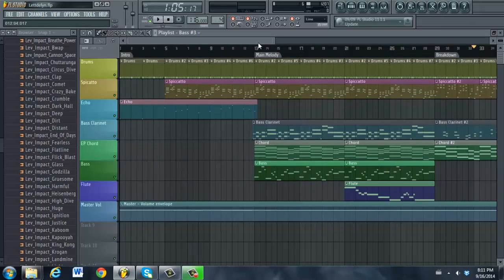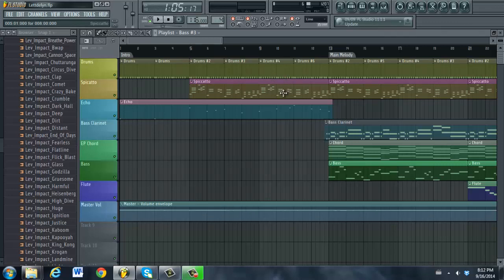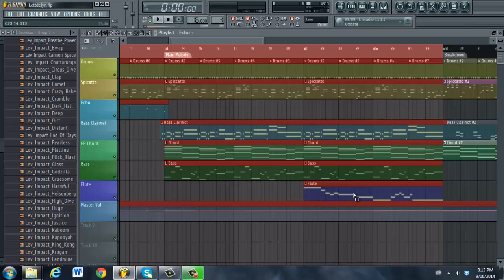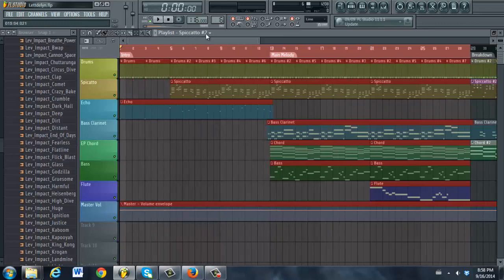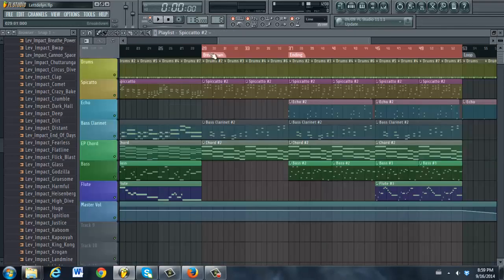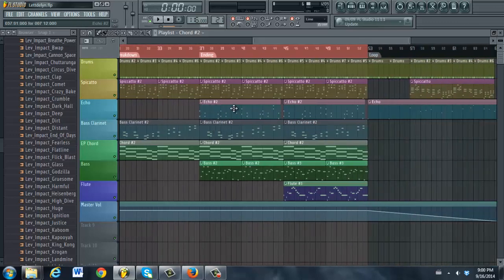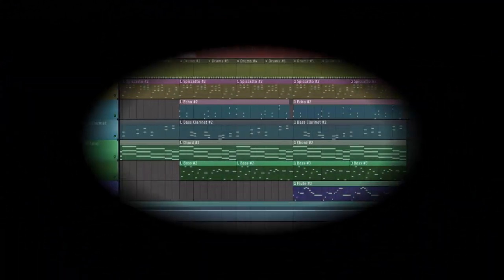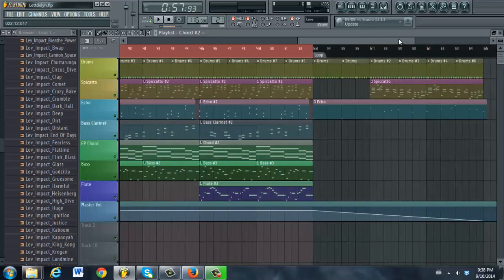How to Make a Happy RPG Theme ( For Beginners )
It has been a long time, but I think it was time to create another video breakdown to further help fellow music enthusiasts.

So here goes an attempt to show how to express happiness in your RPG compositions! :)